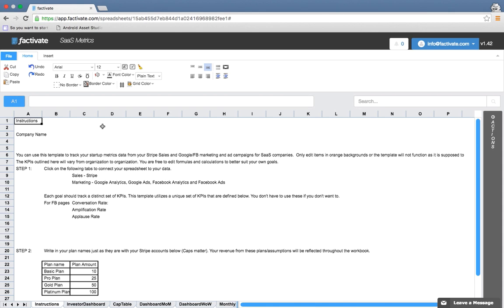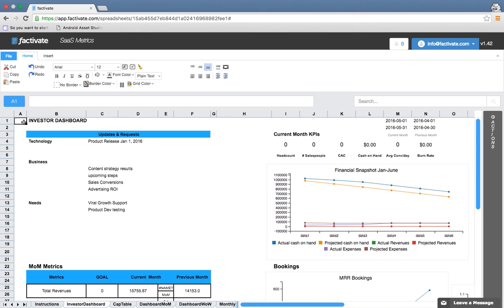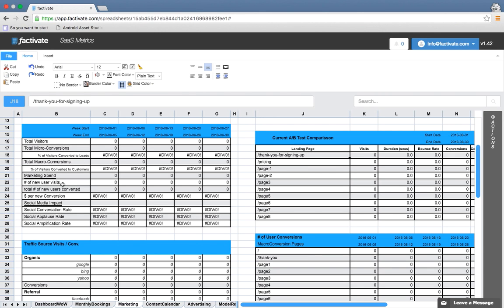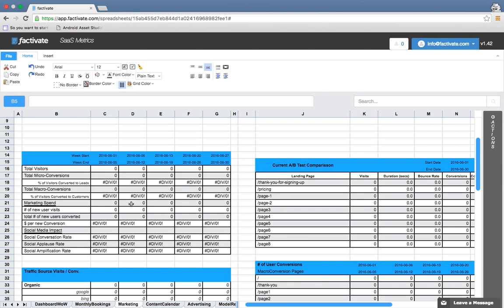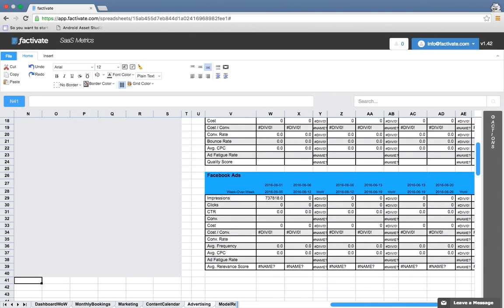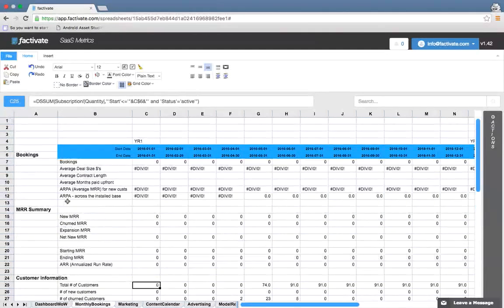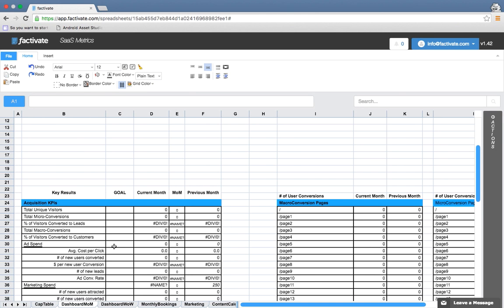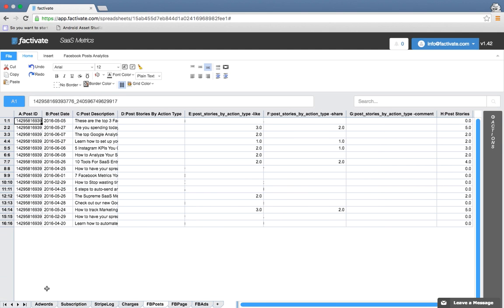The Best Spreadsheet Template for Entrepreneurs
The Only Spreadsheet a SaaS entrepreneur will ever need - A how to guide to help SaaS companies Run, Measure, React, Improve, and Communicate what matters.